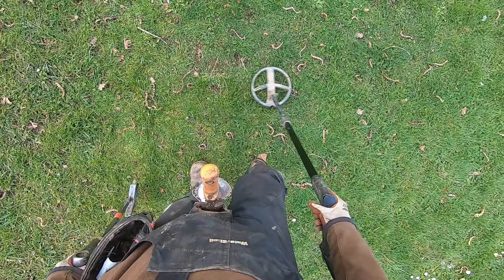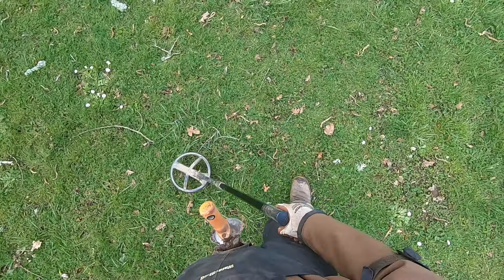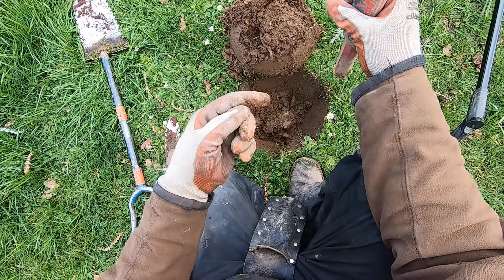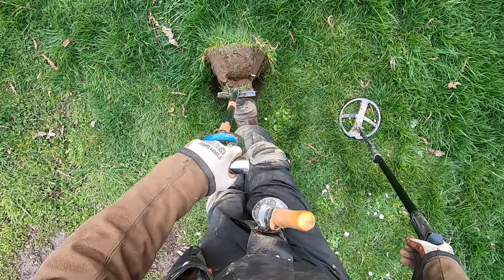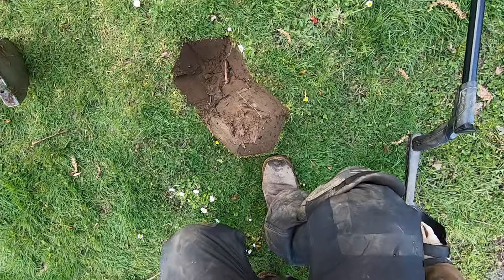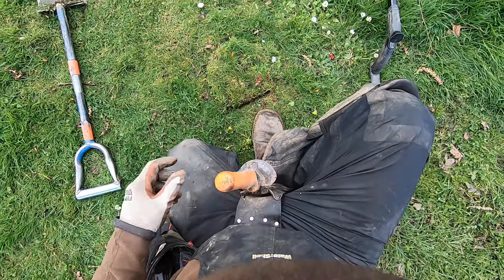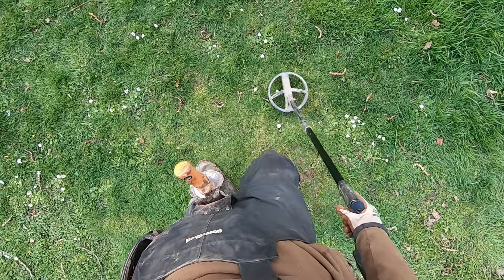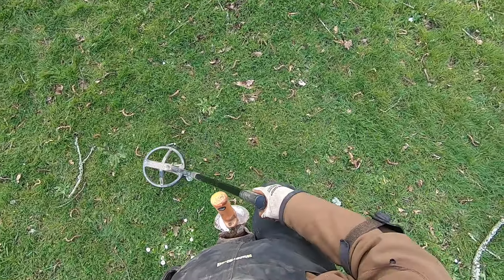LIVE DIG JEWELRY!! XP Deus 2 in the hotspot. Tone break is very important!!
Lets compare Legend to Deus 2 with higher tone break.